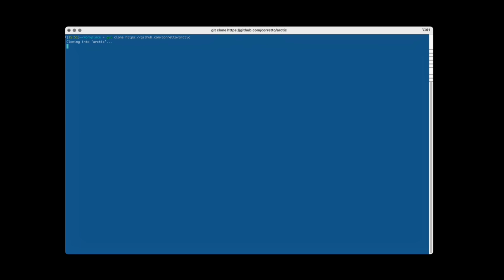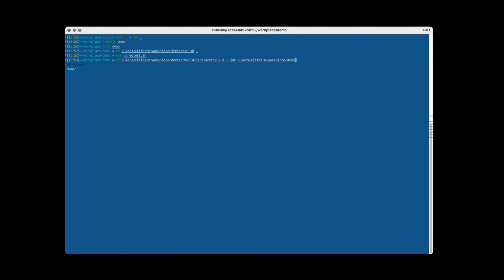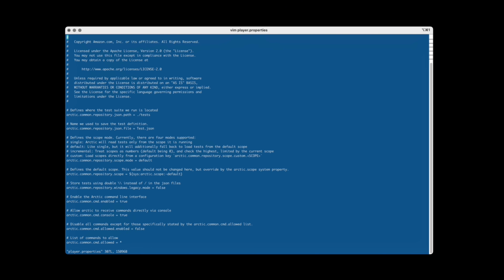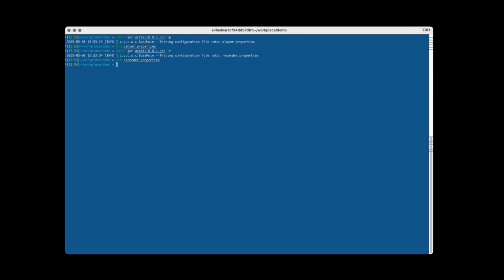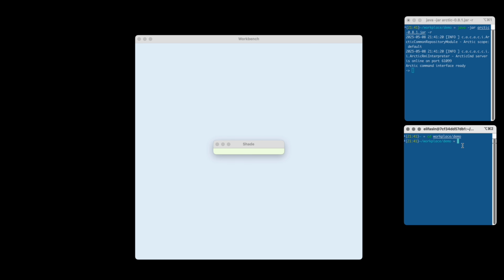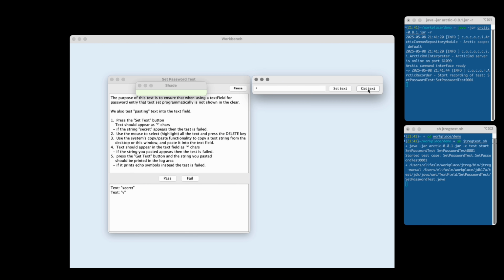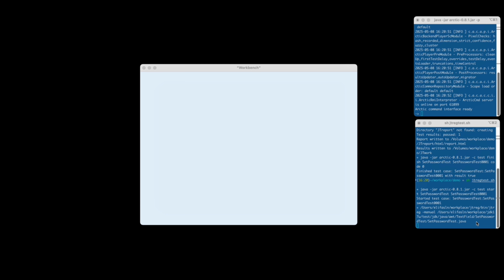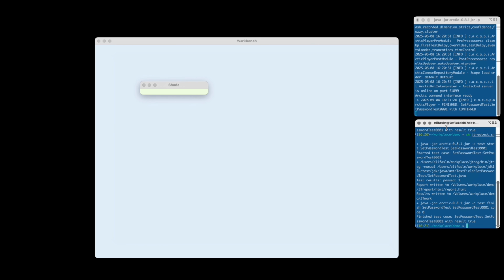Arctic Demo | Amazon Web Services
This video provides a practical, step-by-step demonstration of Arctic, a powerful UI testing tool that validates user interfaces without requiring special application support. The demonstration showcases how Arctic can be used to record, play back, and verify UI tests through an interactive JTreg test example.

Why AWS?